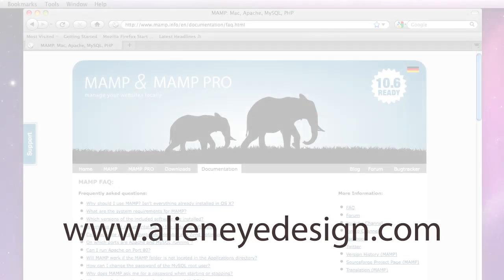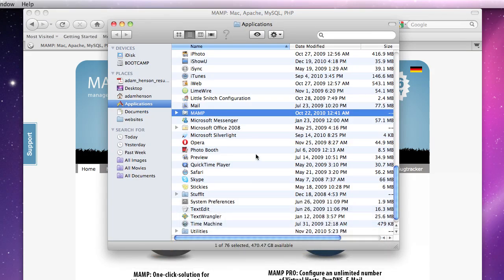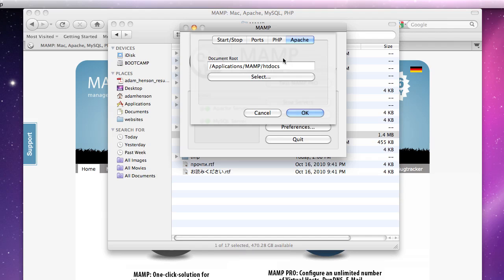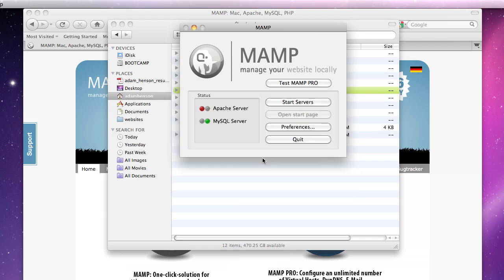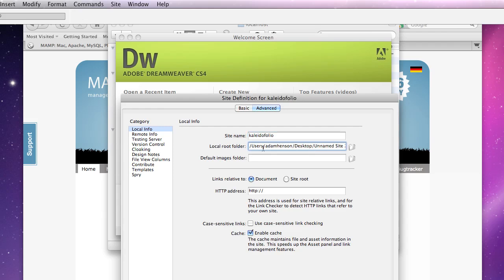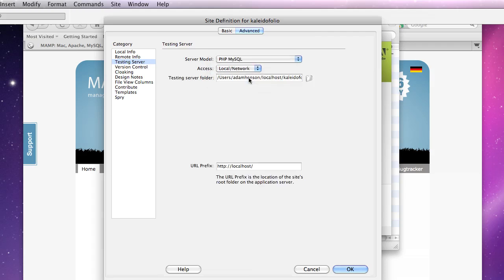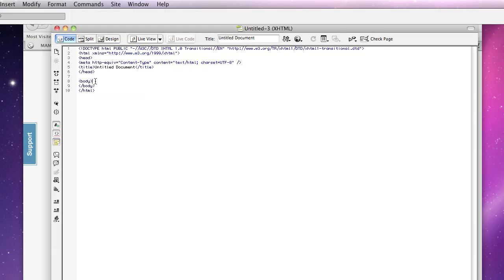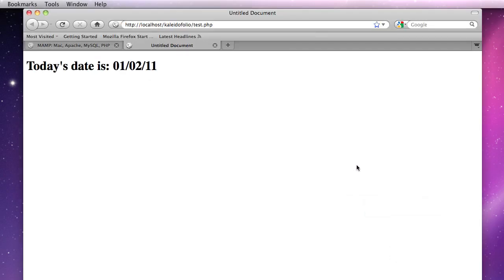How to Install MAMP and Setup a Development Environment with Dreamweaver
A quick guide to installing MAMP (Mac Apache MySQL PHP) on your Mac, and setting up a development site with Dreamweaver.